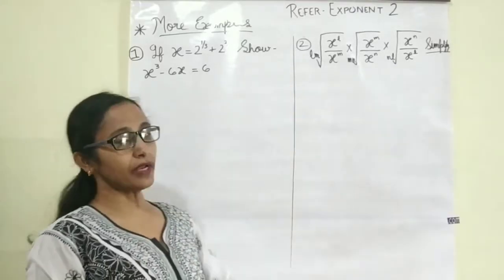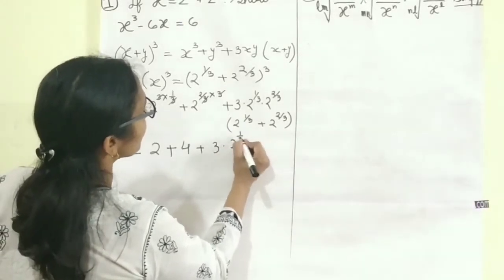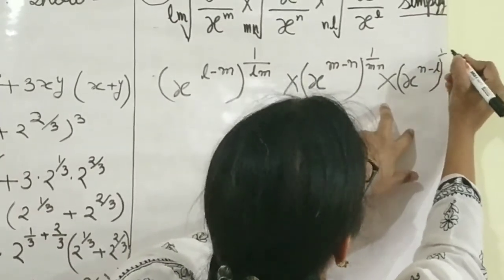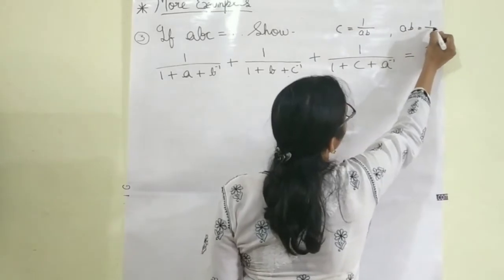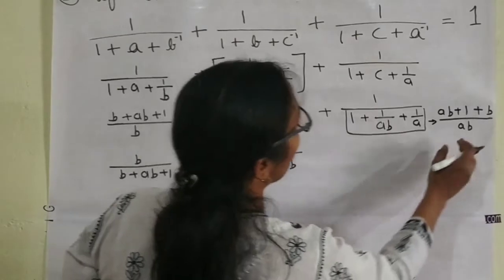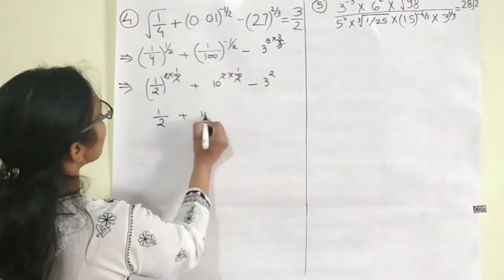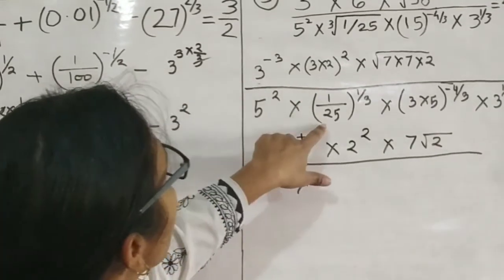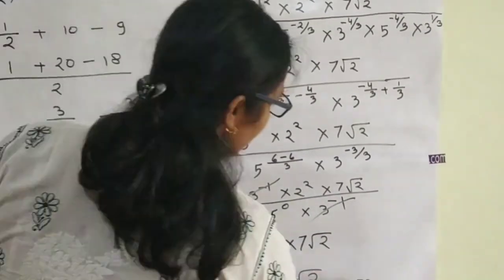Exponent 3 | Mathematics | Class 9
Few more examples which students generally feel complicated.